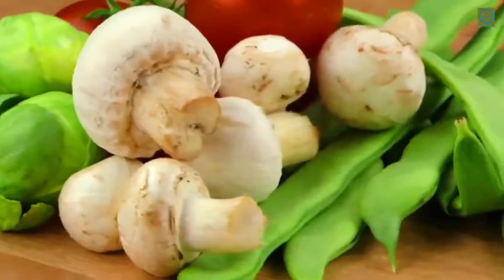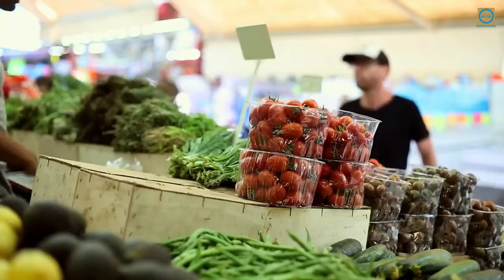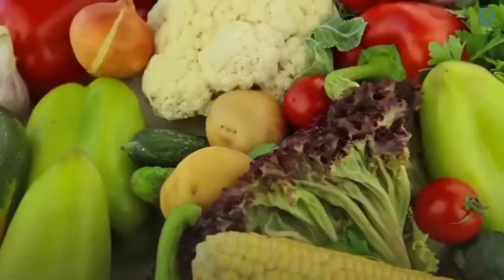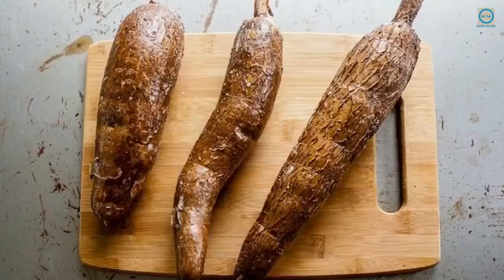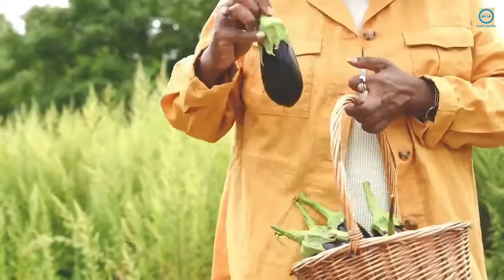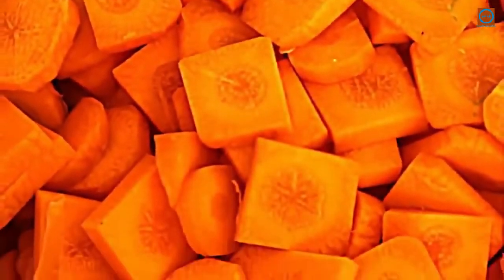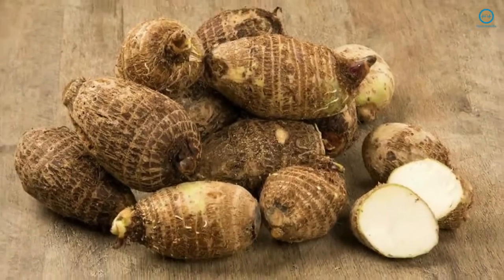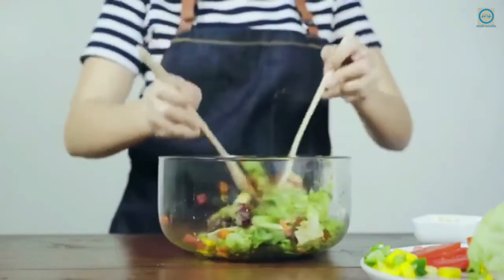How To Choose Fresh Vegetables From Market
In today's video, you will learn how to choose your vegetables to take only the best home!

It is not a secret that to have a healthy diet, we need to eat fruits, greens, and vegetables.

When buying them, it is important to pay attention to some points to make sure you will get all the benefits of the foods.

But do you know how to choose vegetables at the market?

Recently, we made a video teaching you how to choose the best fruits and green leaves. Did you watch it? Click on the videos to learn how you choose bananas, lemons, apples, lettuce, broccoli, arugula, and others.

Many times, we are misled by the appearance of vegetables. Then, when we get home, we find out that not all of them are as good as they looked: some don't last enough, others are still green inside.

If that also happens to you, learn the right way of choosing some of the most common vegetables:

How to Choose the Best Vegetables at the Grocery Store

Pumpkin
Its skin should be firm and smooth. When sold already cut, the pumpkins should have an intense yellow or orange color on the inside, depending on the type of pumpkin.

Zucchini
The skin must be firm, without any damage, and its color should vary from white, light green, and dark green.

Cassava
It is usually sold already cut. Its interior must be white, without any brown spots. The peel should be thin and easy to remove.

Garlic
Choose the ones without any bruises. The head should be whole, with its peel intact, and not wilted.

Potatoes
Choose the ones without brown or green spots, as their presence indicates the food is already old.

Eggplant
The skin should be whole and shiny, without any damages.

Beets
Choose one that is not too big, with soft and flourishing leaves. If it is wilted, it means the beet is already old.

Onion
Its peel should be well preserved, without any bruises or wrinkles.

Carrot
Don't pick any carrots that are wilted or have bruised skin. A good trick to know if the carrot is good is to try to break its tip and see if it is rigid.

Chayote (or Choko)
Choose the ones with green skin and without any spikes. The spikes mean the chayote is old.

Cauliflower
The florets should be tight, and its leaves should be green and soft. Don't pick it if it has yellow branches.

Yam
The peel should be firm and with small roots coming out of it. Don't pick it if it is wilted or if it has sprouted.

Cucumber
Check if the peel is smooth and has an intense green color.

Bell pepper
The skin should be firm and shiny. The smaller ones are best since they have fewer pesticides.

So, did you like learning how to choose your vegetables?

Remember that these foods don't last too long and should be eaten as soon as possible to avoid losing their taste and nutrients.